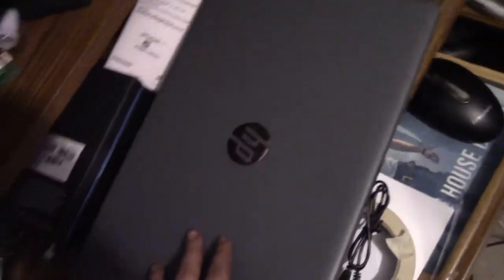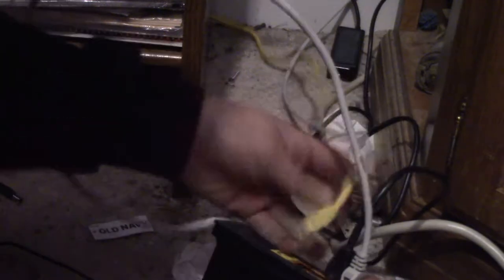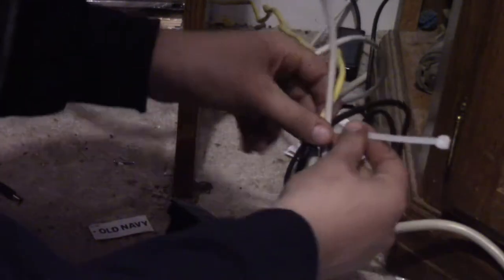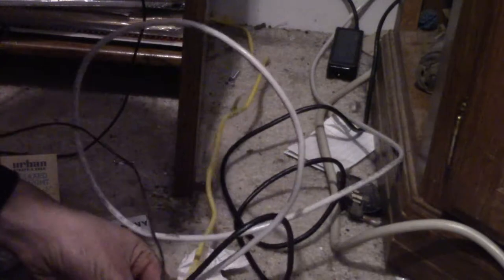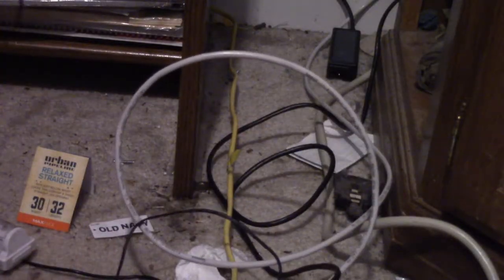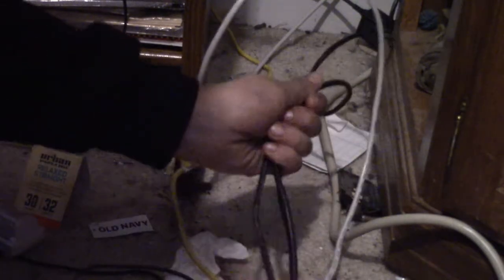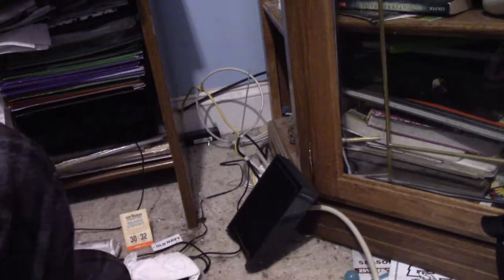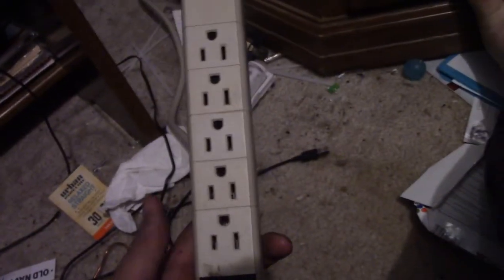How to Clean up Wires in your car or in your house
zip ties and a pair if sidecutters do wonders